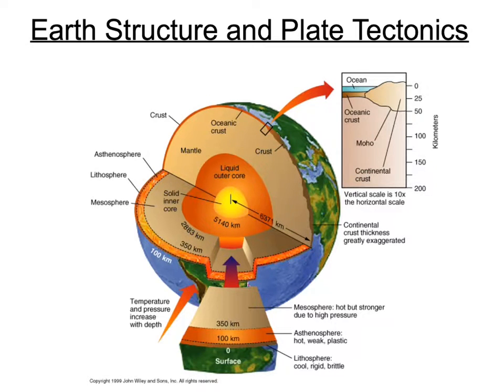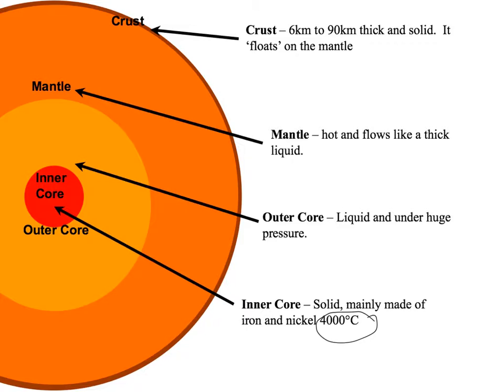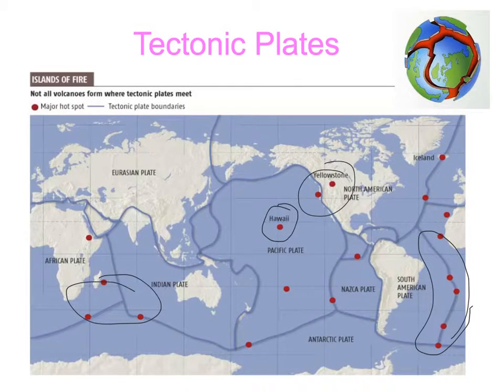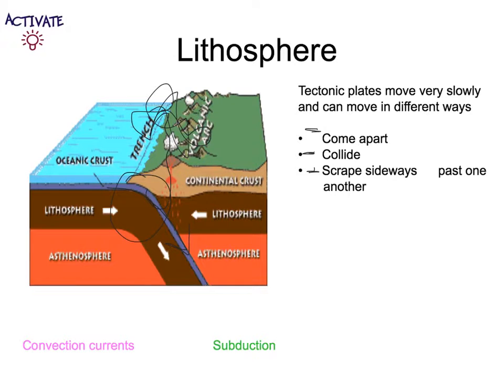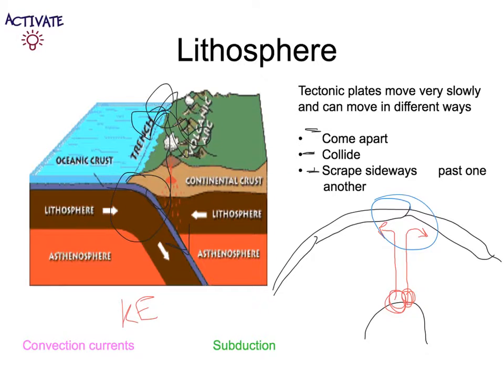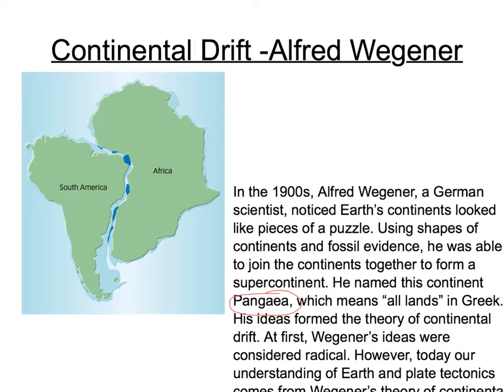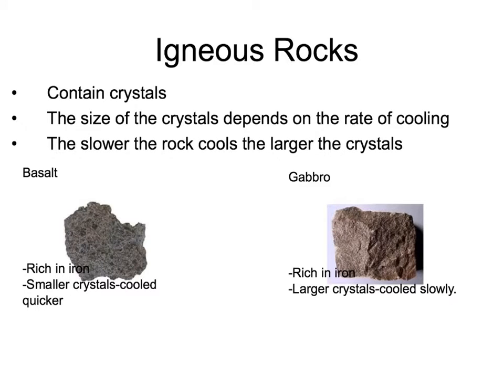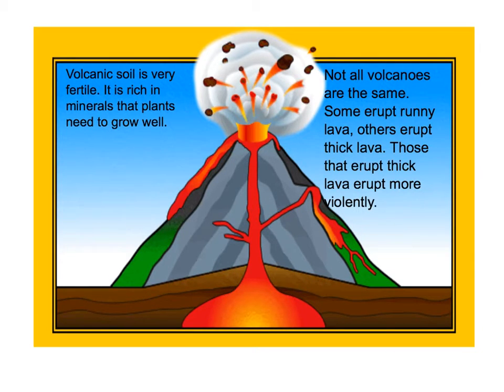Miss Naylor's Earth Structure and tectonic plates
Miss Naylor's Chemistry Lessons GCSE